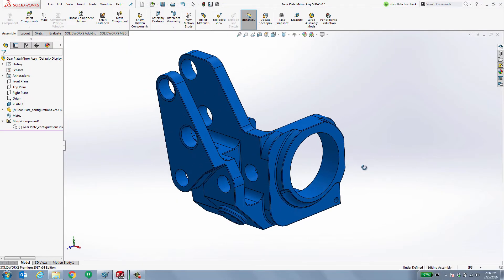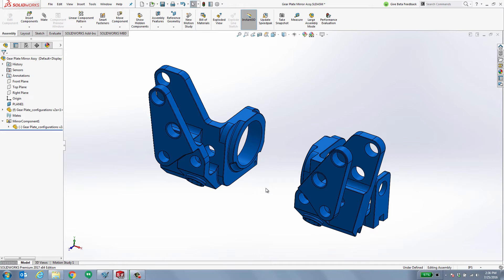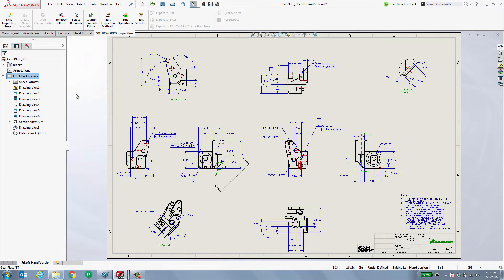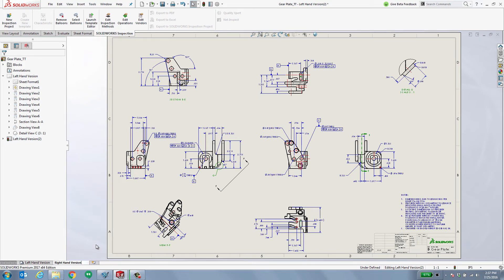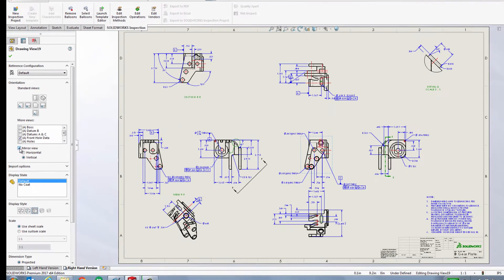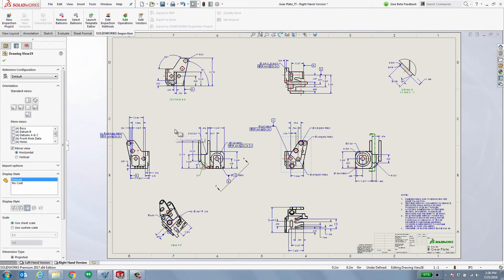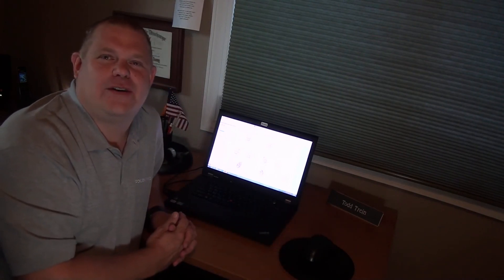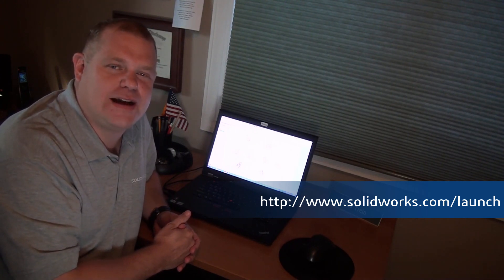What's New 2017: Mirror Drawing Views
You can display model, relative to model, and predefined drawing views as mirror views without creating the mirror components. Projected and other derived views use the mirror state from their parent view.